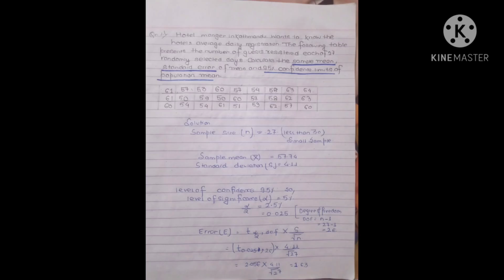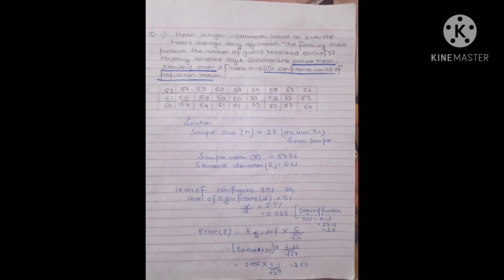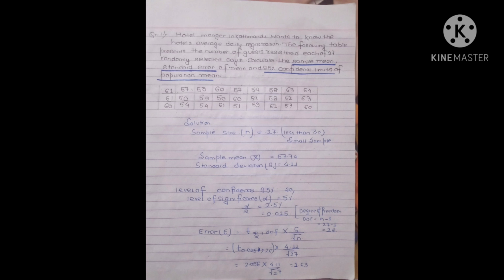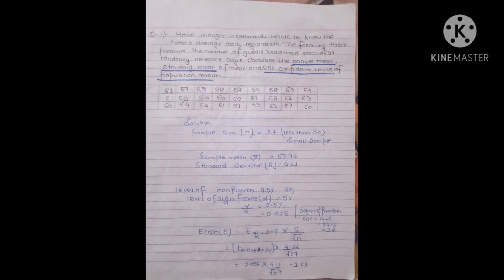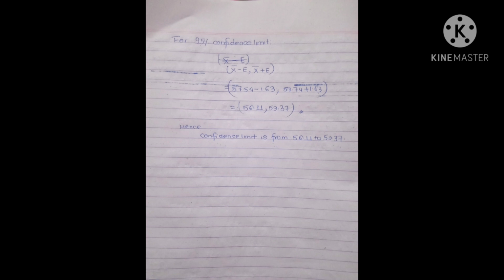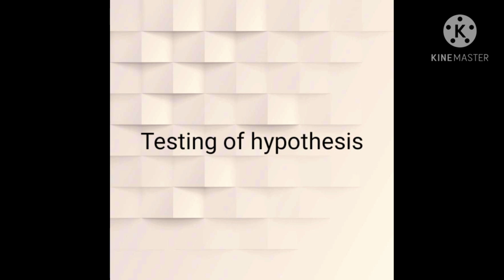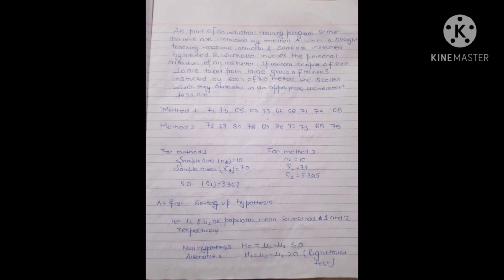probability and statistics estimation of confidence interval and testing of hypothesis quo